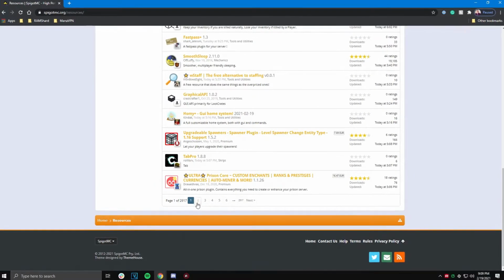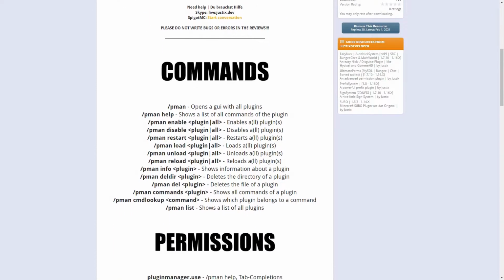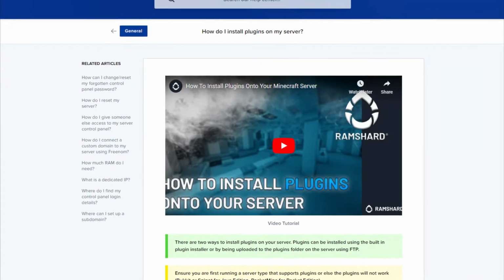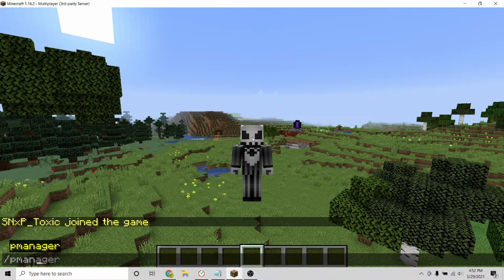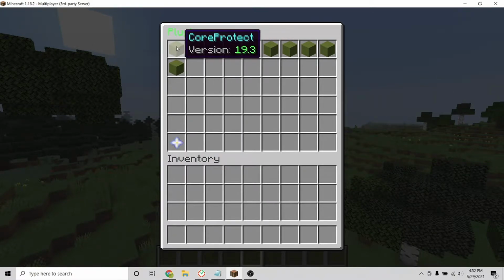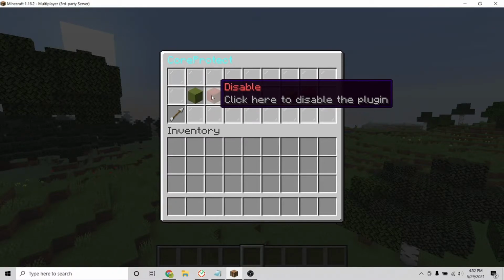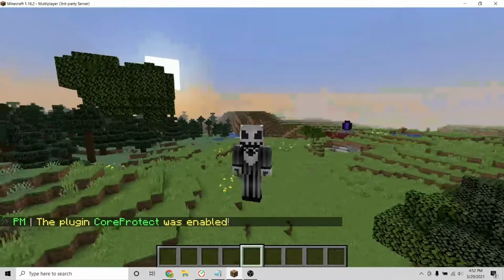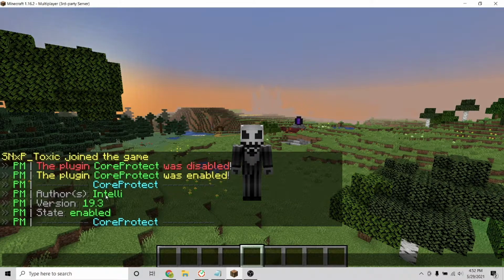How To Use Easy Plugin Manager | Minecraft Spigot Tutorial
In this tutorial, Cam will be showing you how to use the Easy Plugin Manager plugin.

00:00 Start
00:10 What Are Plugins
00:20 What Is EasyPluginManager
00:30 Install The Plugin
00:37 Using The Plugin